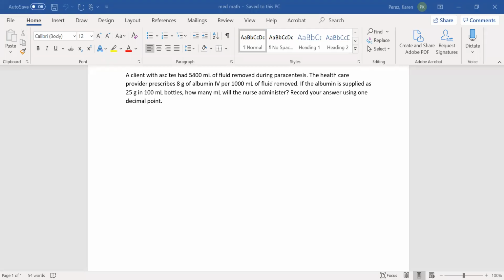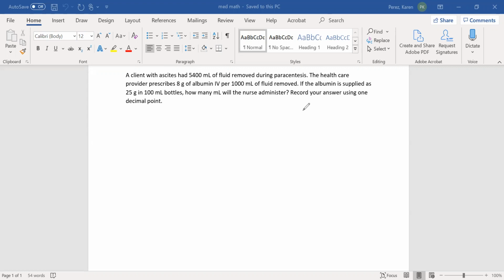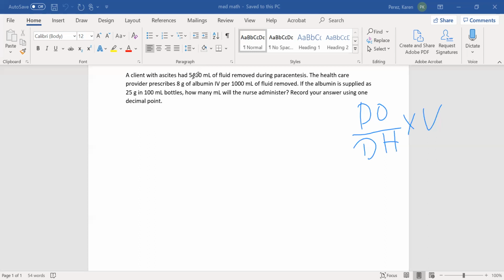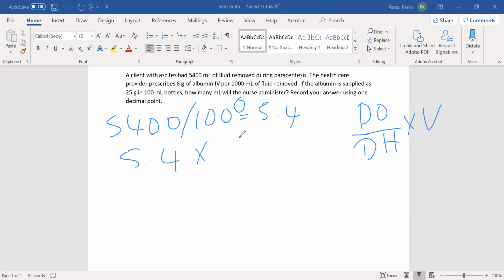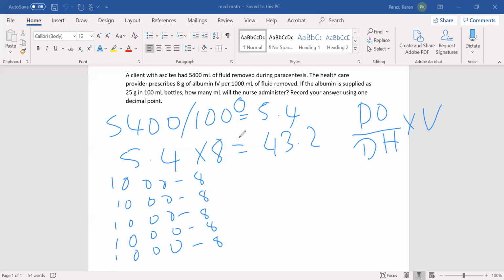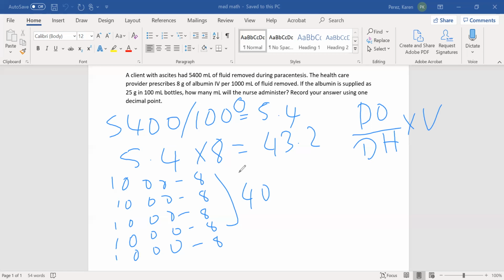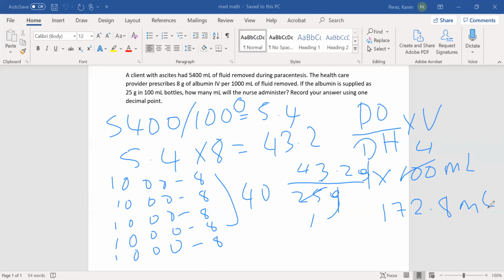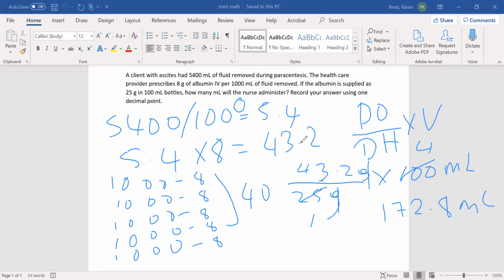How to work out the medication dosage when the dose ordered is not given.